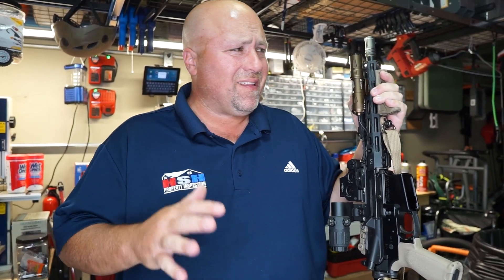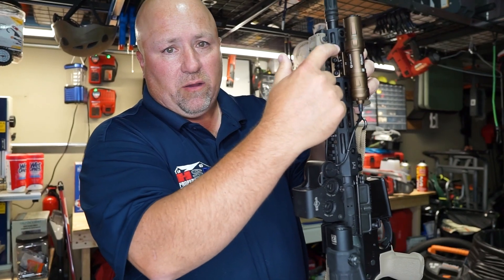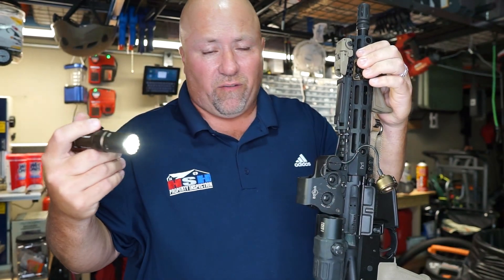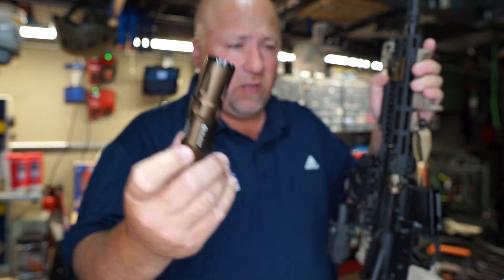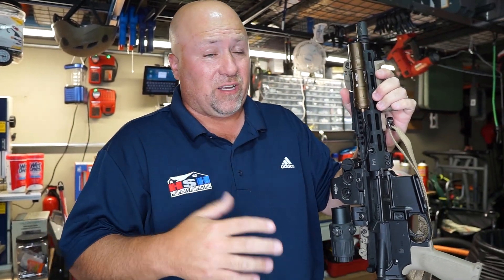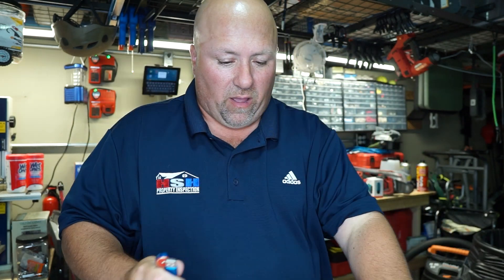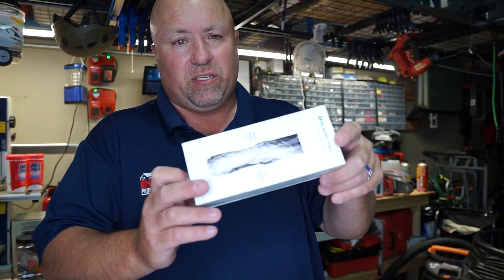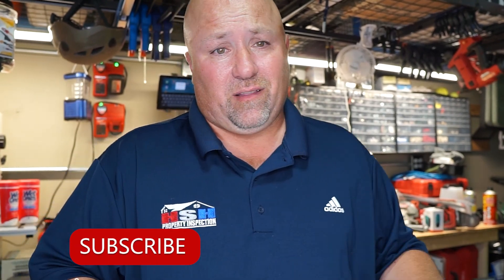Bright Lights! Review of the Olight Odin flashlight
Review of using the Olight Odin  that can also be mounted on a gun. Typically this is not a channel about guns or accessories; however, Matt is sharing about a product he likes and the features provided with this product. If you are looking for a gift for your man, this may be an option to consider.

Olight Odin 200 Lumens
Olight slide rail mount